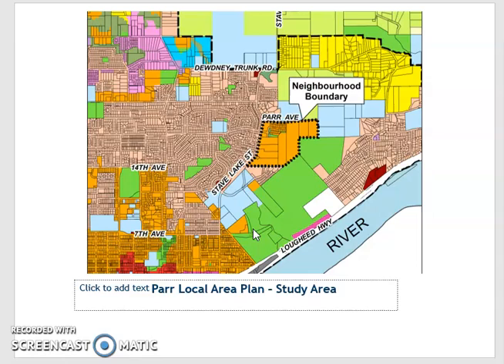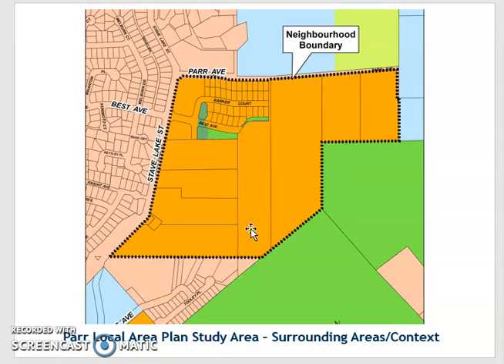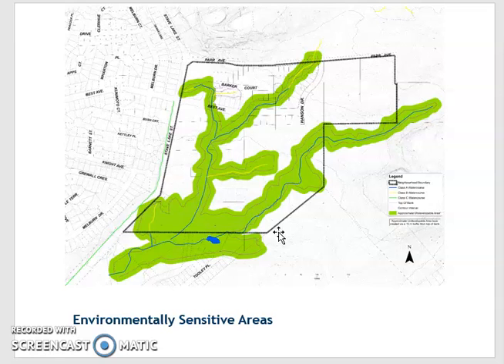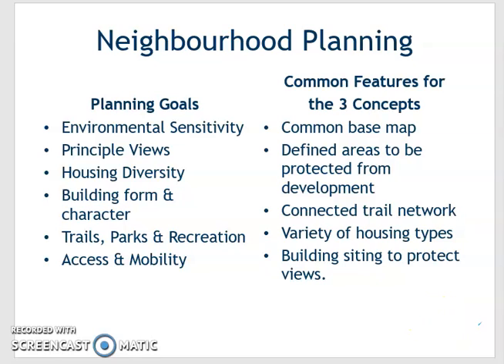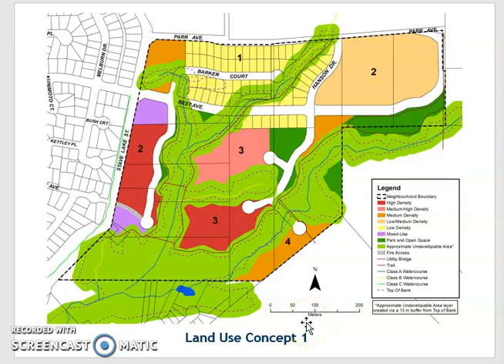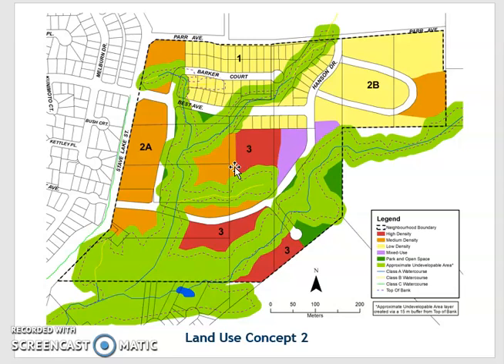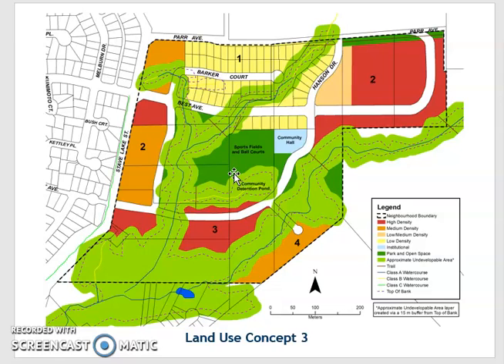Community Information Session - Parr Local Area Plan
Presentation on Parr Local Area Plan background information and draft concept plan options for public feedback, to help determine what Parr should look like in the future